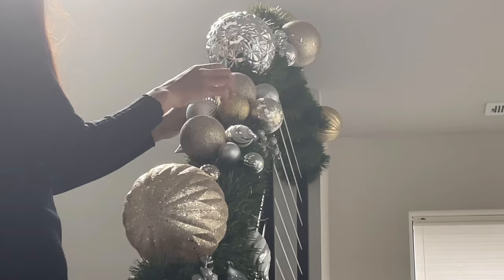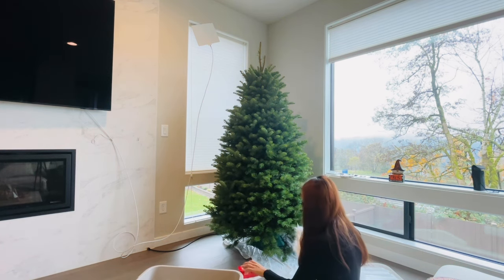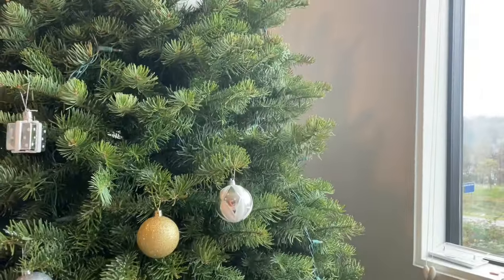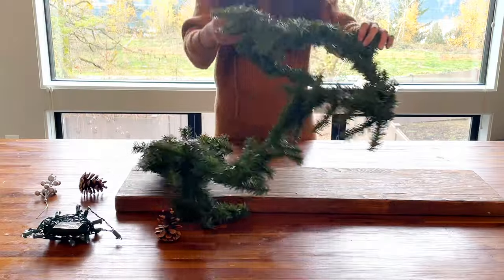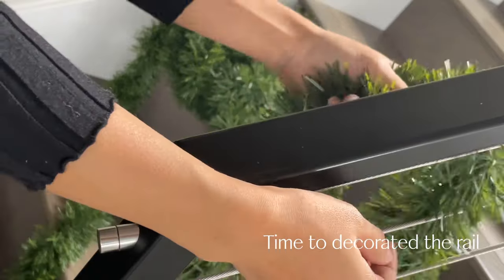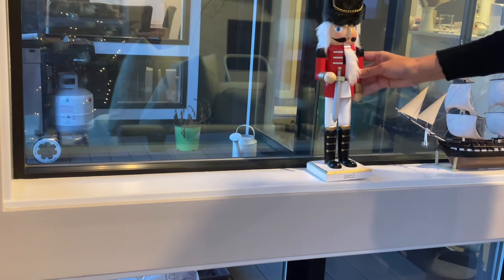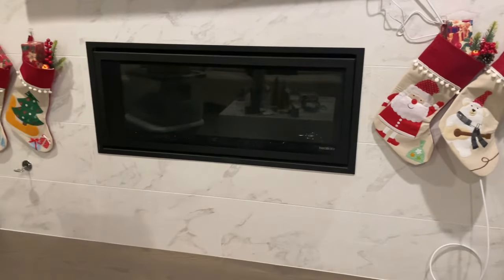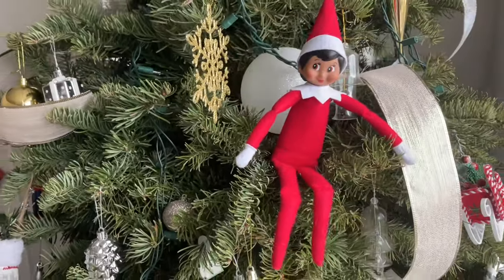vlog)Christmas Decorating Ideas, Stairway rail, Stockings, Centerpiece & baking Cookies w/ my Story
Christmas is just around the corner. I'm decorating my house.
Have you decorated your home yet? Decorate with me. In this video, I will show you how to decorate a Christmas tree with big size ornaments and ribbons. Also, I will show you how to make centerpiece for dinner table, coffee table and how to decorate stockings with Christmas picks.
In addition, I will tell you about my story of how American's Christmas decorating culture shocked me. Who knew people actual get live trees for their christmas trees? And stockings are real too?